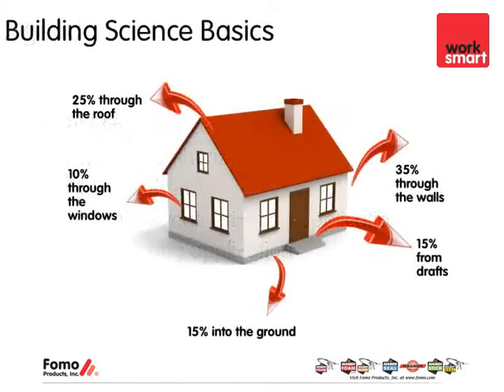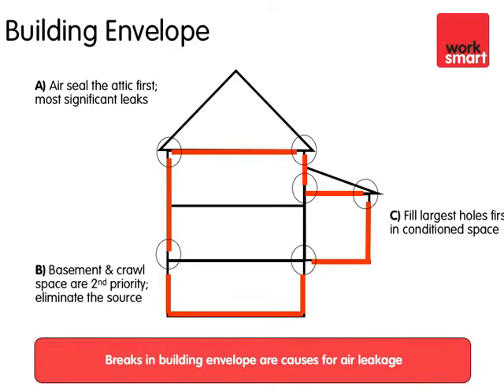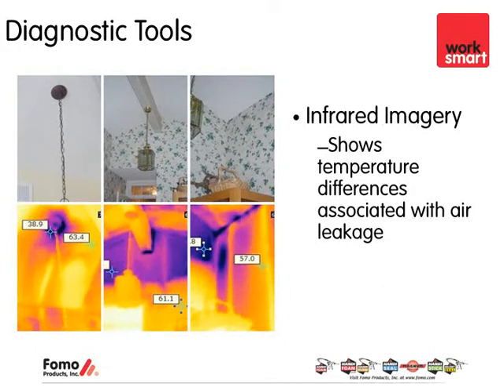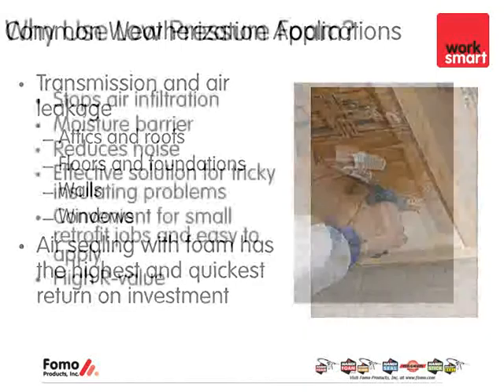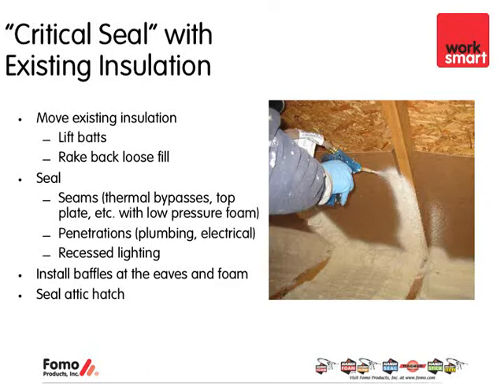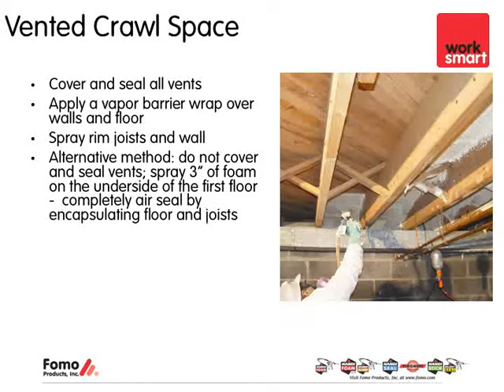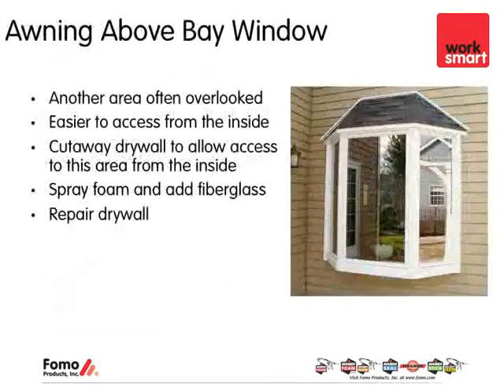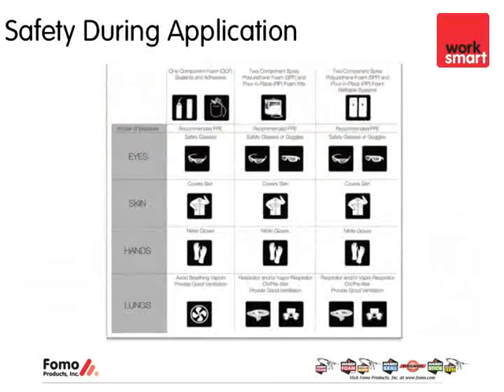University of Fomo - Weatherization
Building science and weatherization market overview. Get a quick education in the way a building works, the growing weatherization market and why low pressure polyurethane foam is the ideal solution for air sealing.